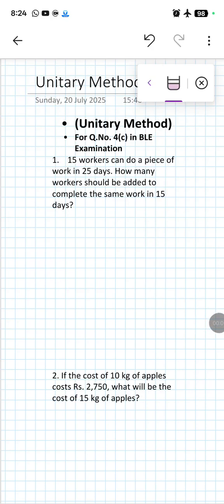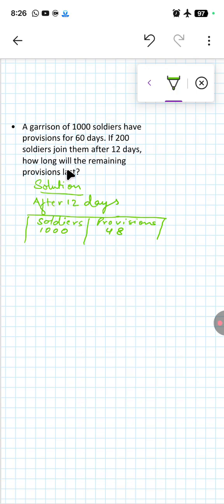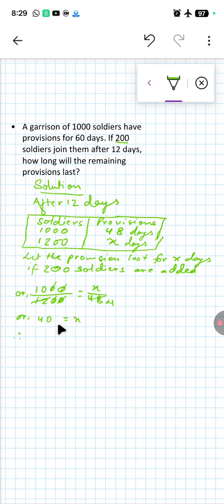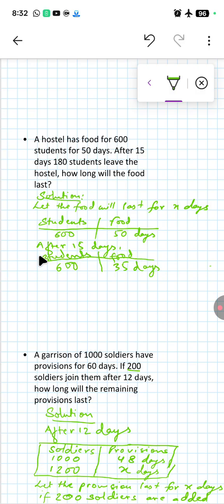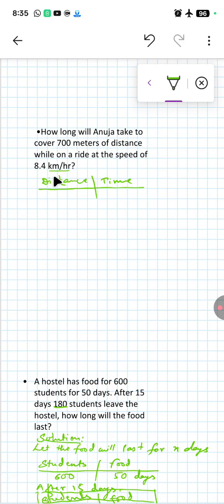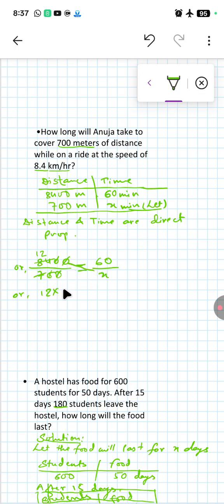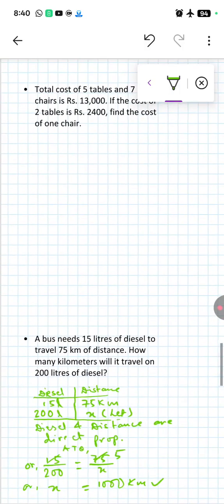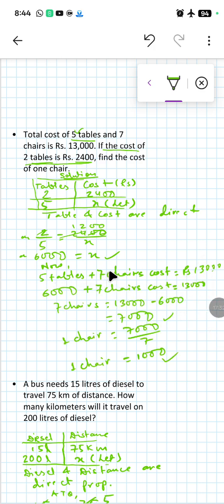BLE Unitary Method class 8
BLE Unitary Method